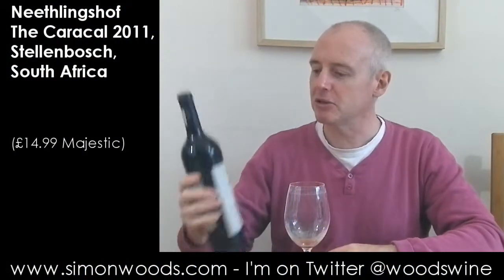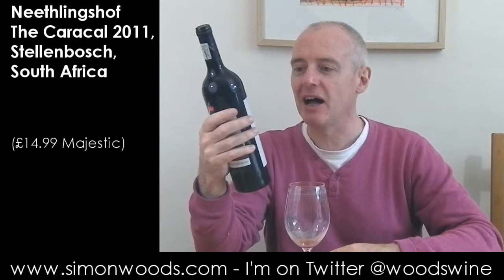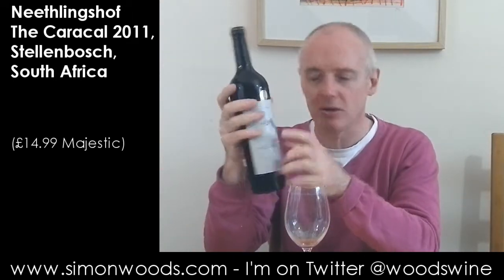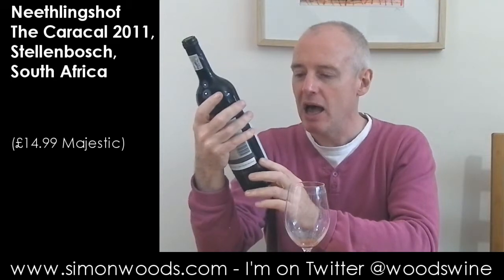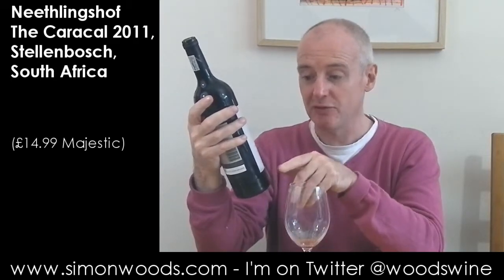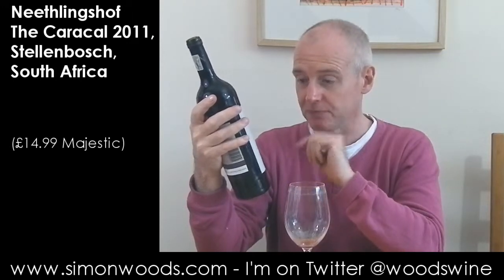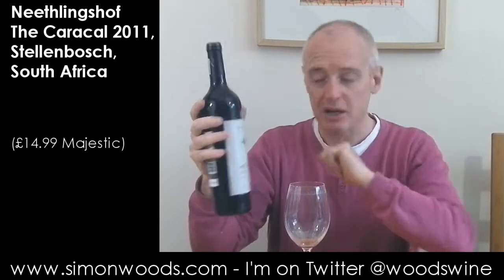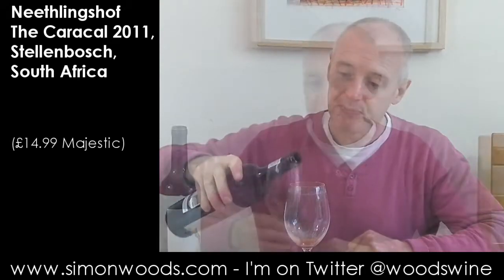Wine Tasting with Simon Woods: Neethlingshof The Caracal 2011, Stellenbosch, South Africa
This Bordeaux inspired blend brings a smile to Simon Woods' face

Neethlingshof The Caracal 2011, Stellenbosch, South Africa (£14.99 Majestic)